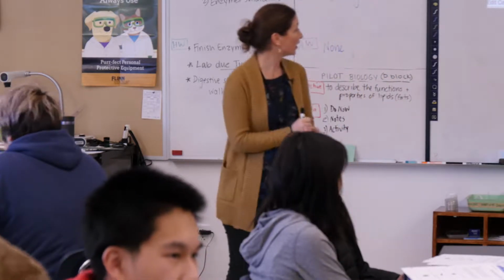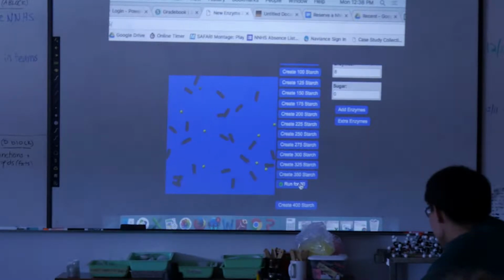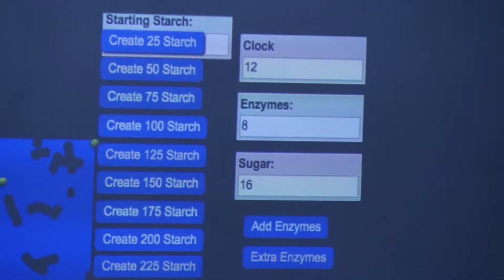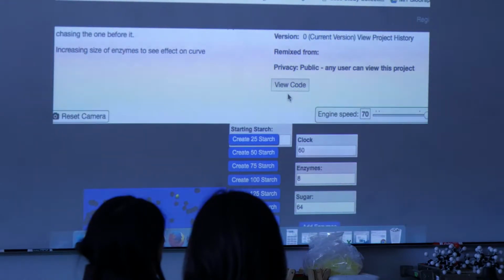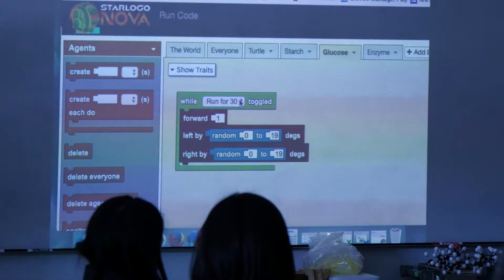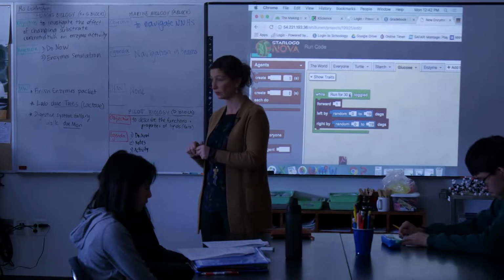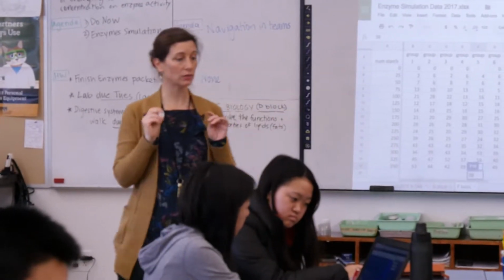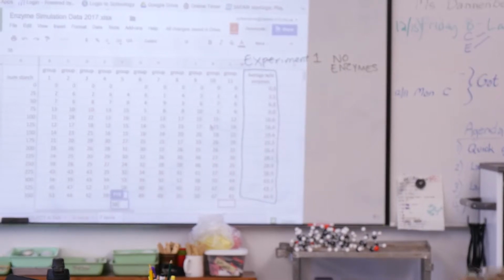6.1.3a BioGraph - Chew on This! (Enzymes) unit whole class